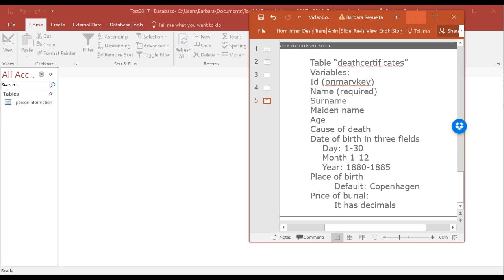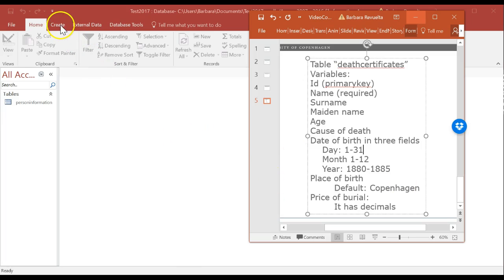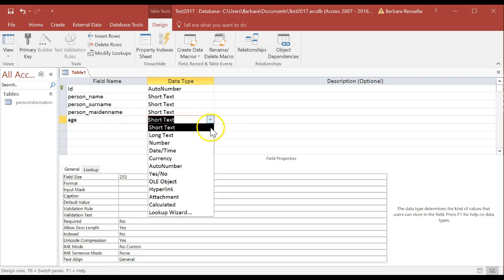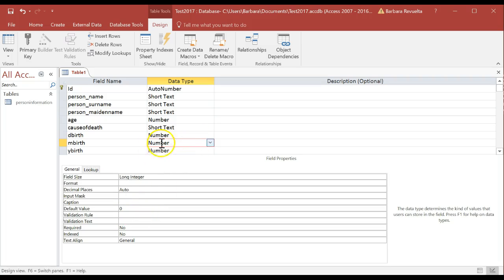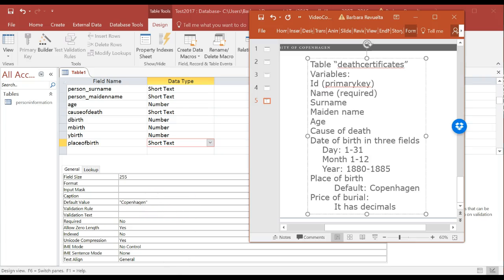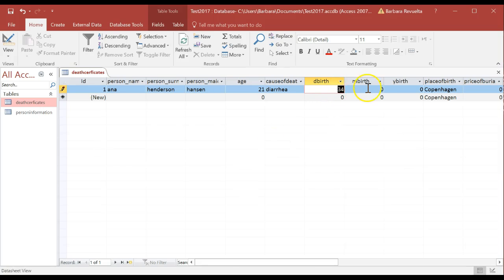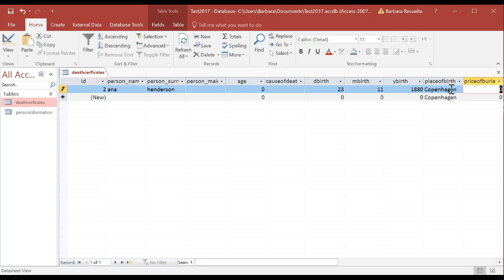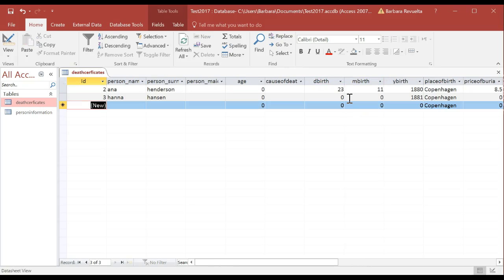Access for Historians Excercise1 Table